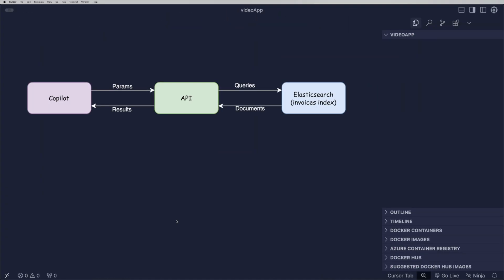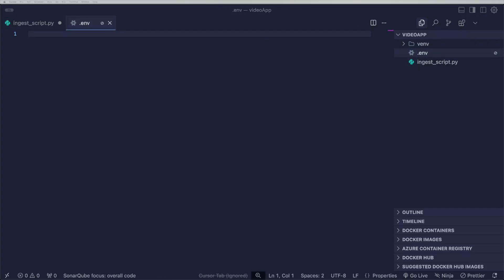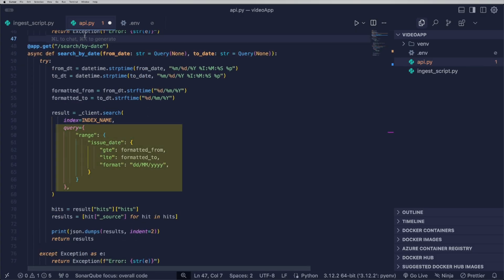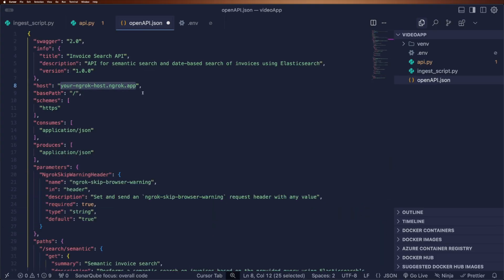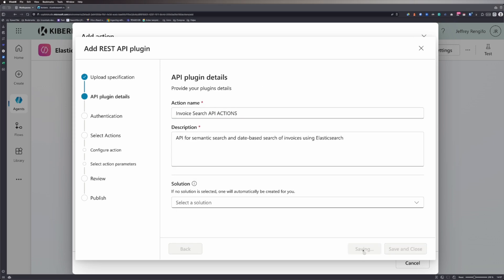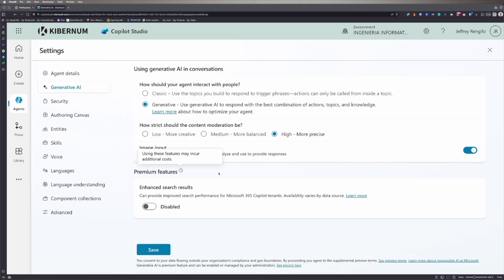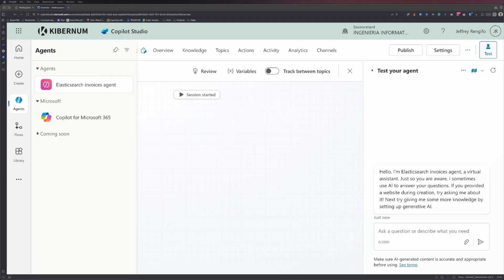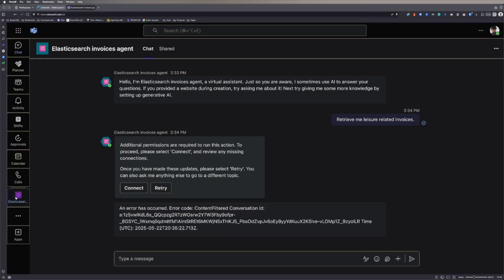How to Integrate Microsoft Copilot with Elasticsearch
In this video, we'll show you how to integrate Microsoft Copilot with Elasticsearch.